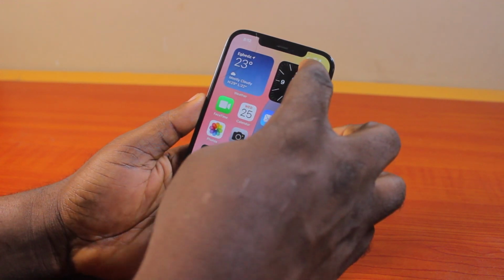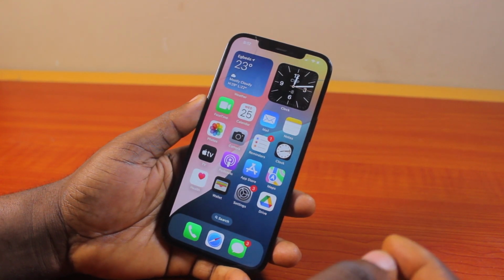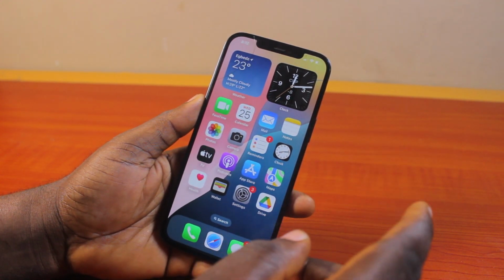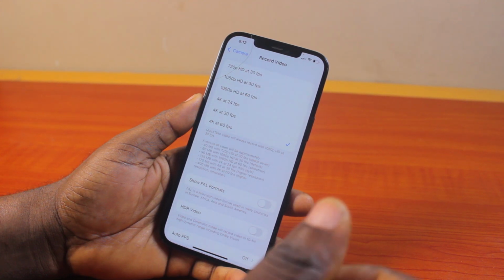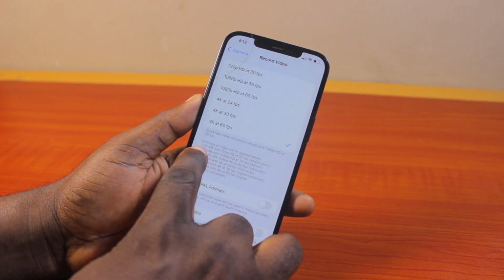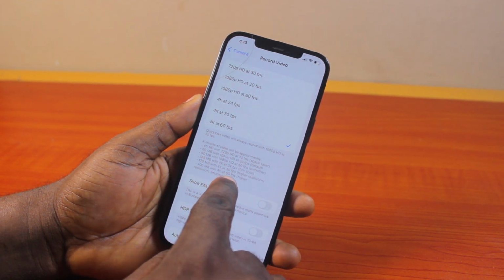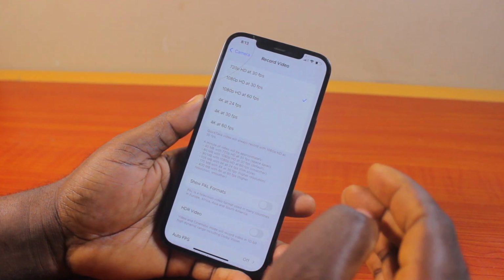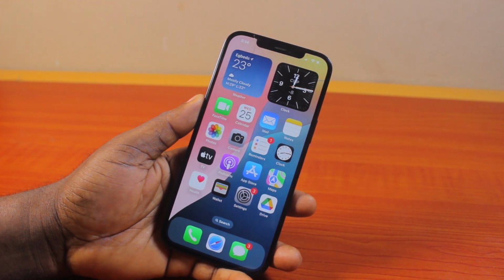How to Reduce Screen Recording Quality in iPhone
Cheap iPhone
Cheap Samsung Phone
Cheap Apple Watch
Cheap Digital Camera
Cheap YouTube Microphone
Cheap MicroSD Card